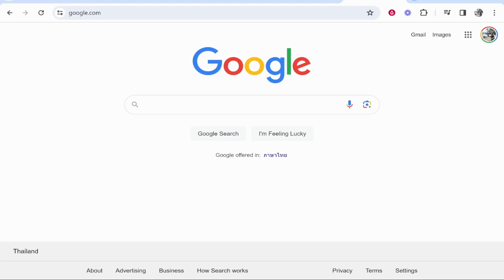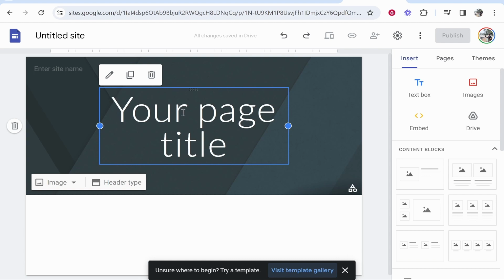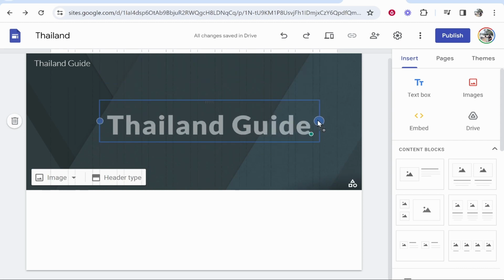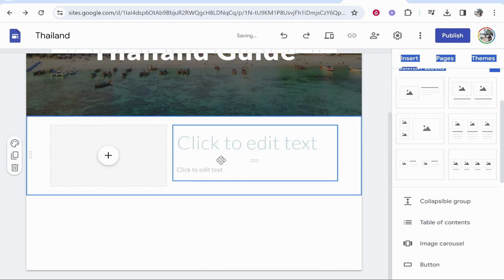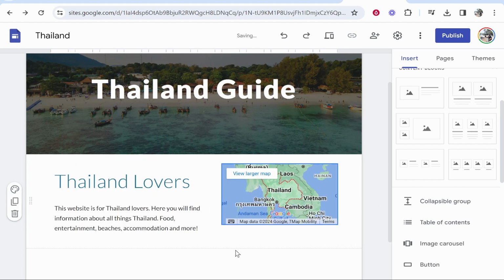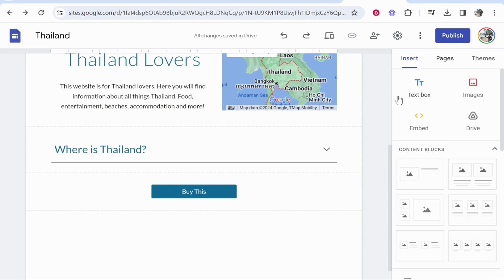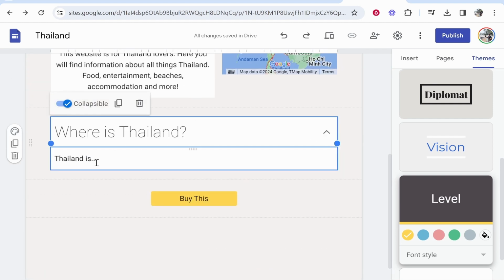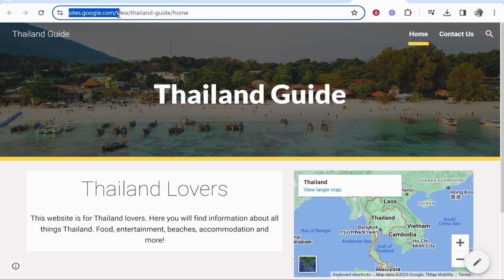How To Use Google Sites To Make a Website 2024 (Step By Step)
In this video, I show you how to use Google Sites to make a professional-looking website in 2024. This is a step-by-step guide for beginners. I cover the basics of Google Sites, explain how to make the best website possible and give you some free bonus sites that will help you. Did this video help?